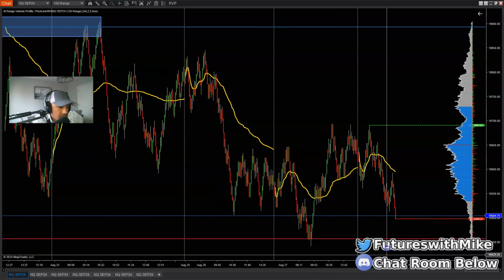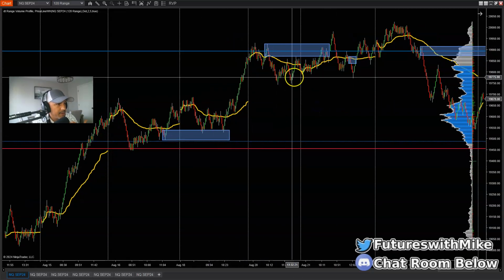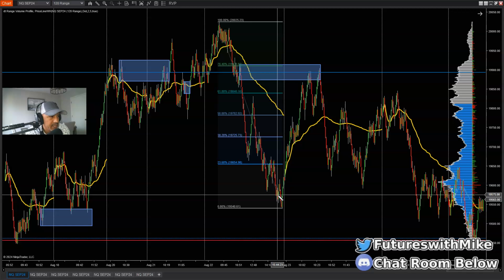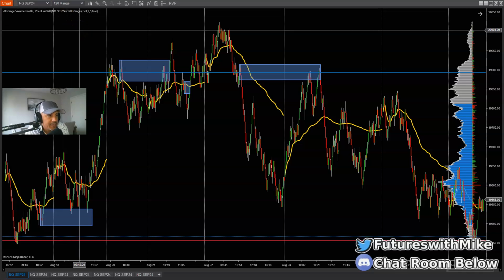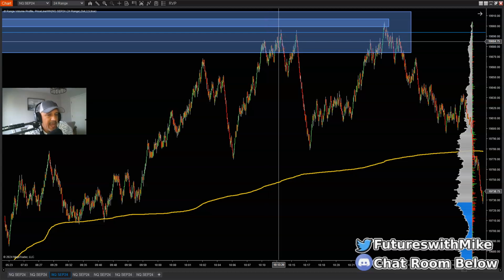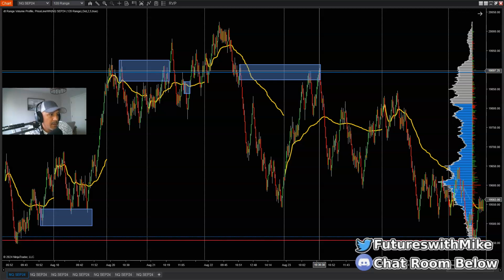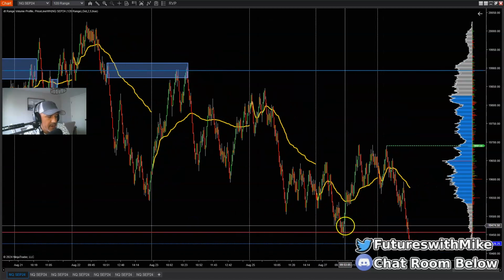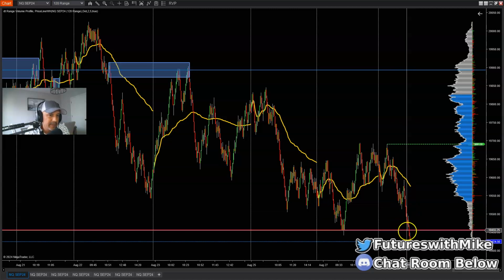Everything You Need To Know To Trade Supply and Demand Zones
How to trade supply and demand zones. This video explains a few easy tips that will help you learn how to trade profitable supply and demand zones during your next session. Supply and demand trading can be very rewarding if you wait for that one unmitigated zone where a imbalance is created within the market. Lot's of times these areas can be identified as fair value gaps know by many futures traders. There are several supply and demand trading tips found in this video that will help you learn how to trade profitable supply and demand zones today!

Recommended Futures Trading Books:
The Discplined Trader by Mark Douglas